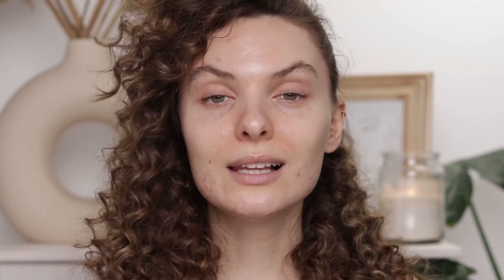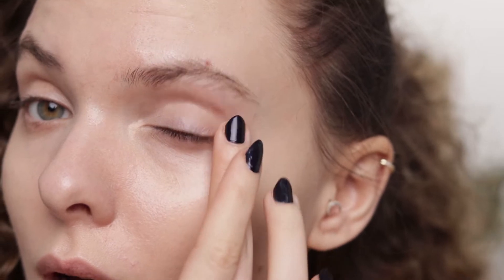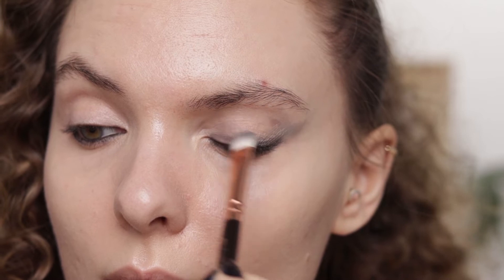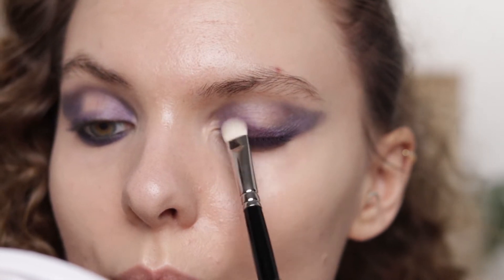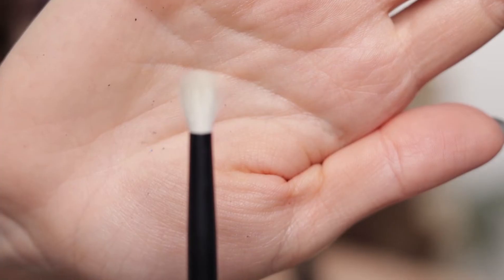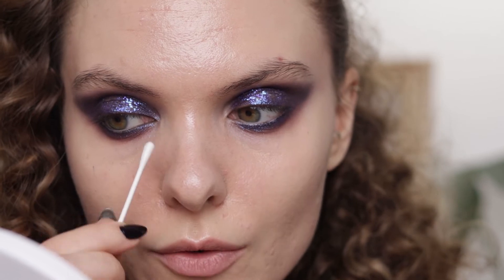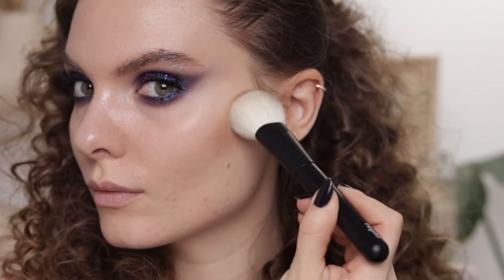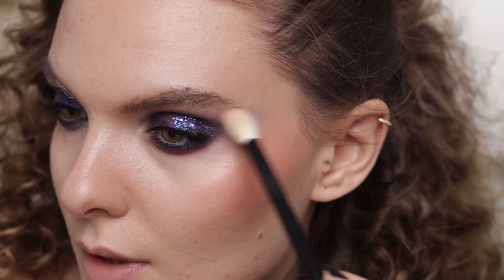80's DISCO Inspired Makeup Look| Carmen Antoche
Hi everyone,
In today's video I'm continuing the beauty through the decades series. This time it's an 80's disco look and I had so much fun creating it and styling it. I really hope that you'll love this one as much as I do. XX

Products mentioned:

The Products I use for my Eyebrows:

Anastasia Individual Brow Powder
US Link
EU & Worldwide

Brow Pen
ABH BROW PEN:
US Link
EU & Worldwide

NYX Lift&Snatch:

Schwartzkopf got2b

About me:
Age:28
Skin type: combination, acne prone
Skin color: light tone with neutral undertones